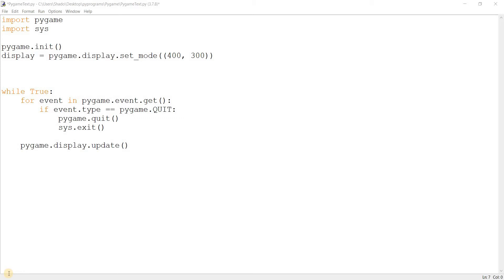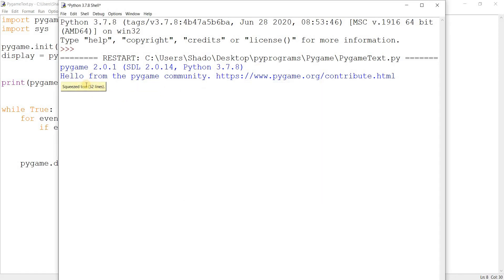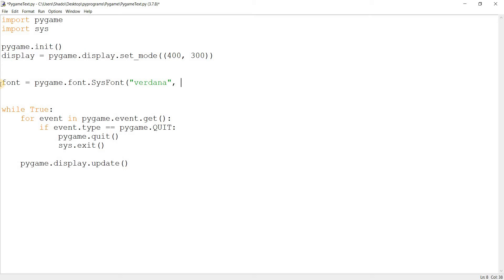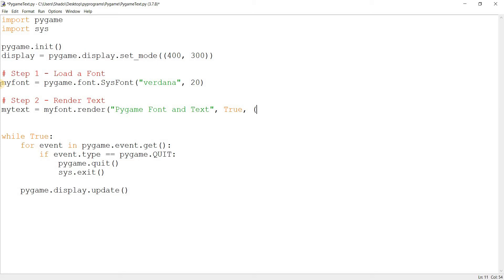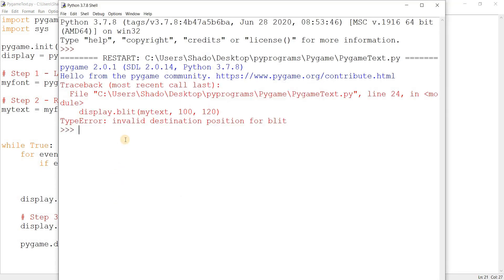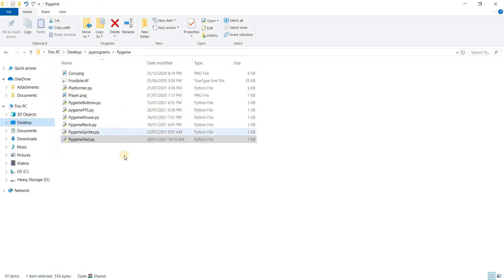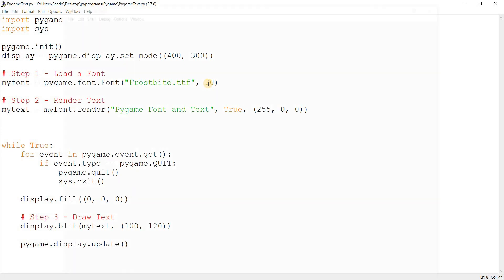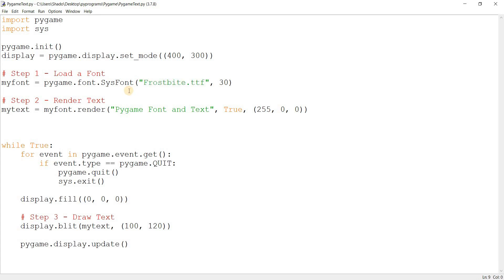Pygame Font and Text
In this Pygame Tutorial, we will explore how to generate Text in Pygame using various types of Fonts. We will also explore which Fonts you can use, the methods involved in using them and which method is the best one, and why.